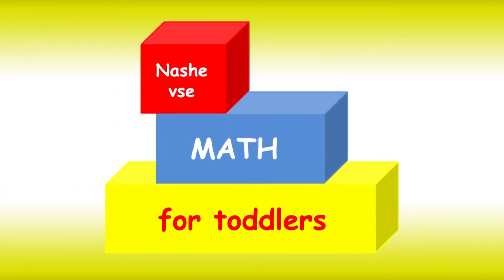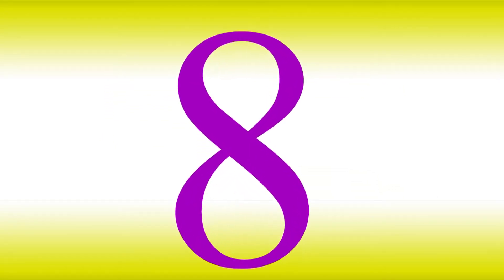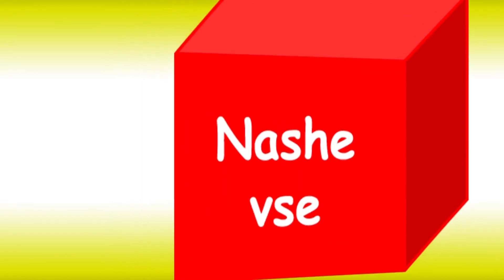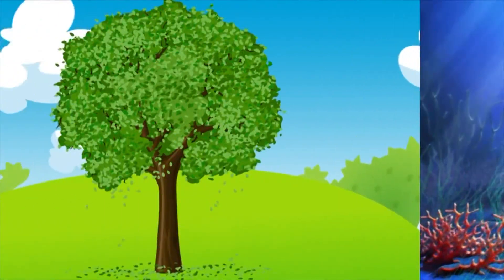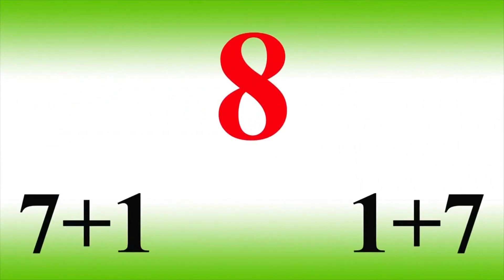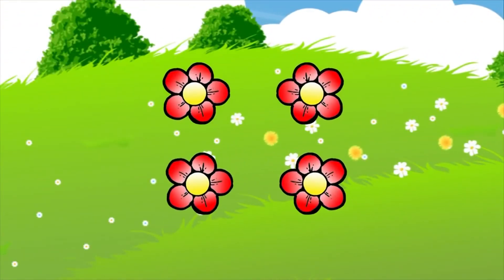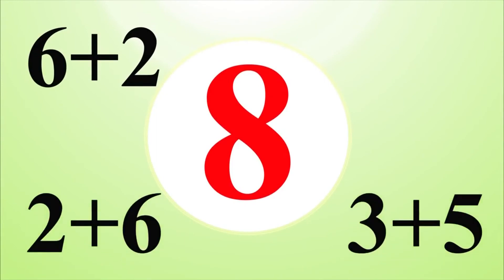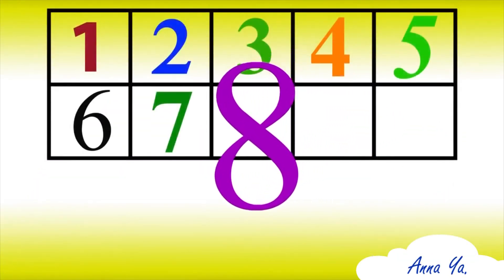Math for toddlers. THE NUMBER 8. Learning to count. YarMin St.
Educational video for children to learn the number 8

Likee: nenashevse